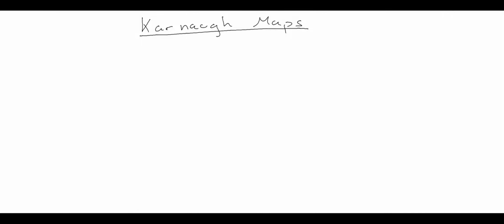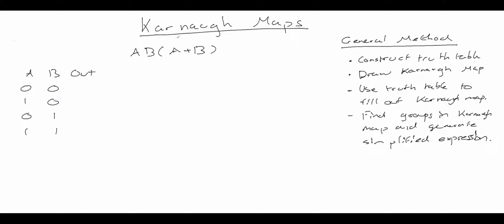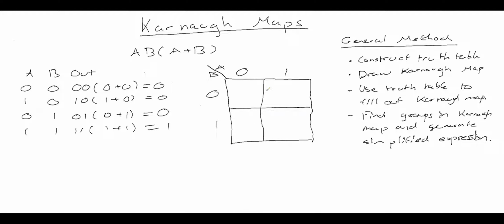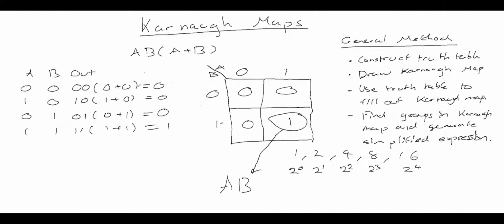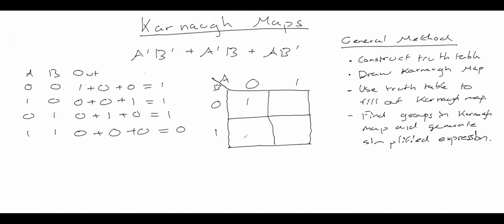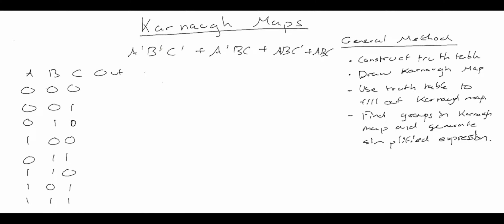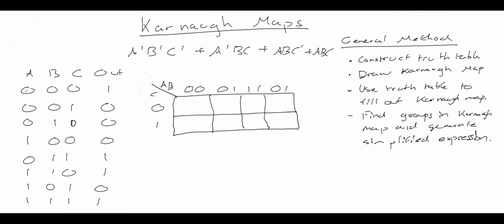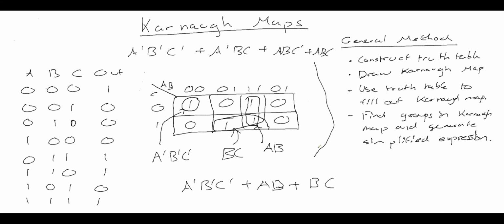Simplifying Boolean expressions using Karnaugh Maps